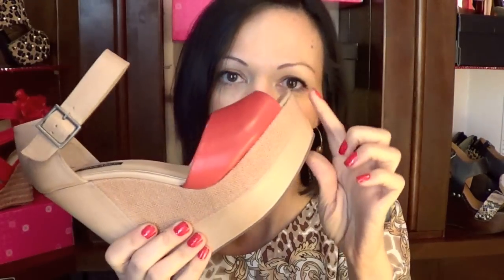HD ShoeMint Review of SOPHIA Nude and Red Wedge Shoe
Hi Everybody!

I just got in these beautiful new wedges from ShoeMint!  The shoe name is titled Sophia and she cost only $79.98, and ShoeMint also offers them in another color option with brown and black patent.  I particularly like the nude leather with a tomato red toe strap.

Not only are these wedges pretty to look at, they are also very comfortable.  They are so well made and the leather is high quality.  I will enjoy wearing these shoes for many warm weather seasons to come.  I found the fit to be true-to-size and the platform/heel is just perfectly the right amount of height.

I love how understated elegant these wedges are...they will be perfect with a maxi dress or a red bikini poolside.  Just wonderful!

xxoo
Erin

P.s.  If you are interested in purchasing this wedge, please click on my personal invite

Thanks again Loves!